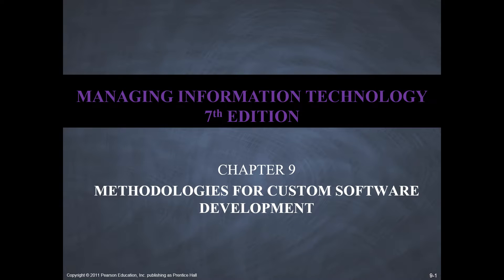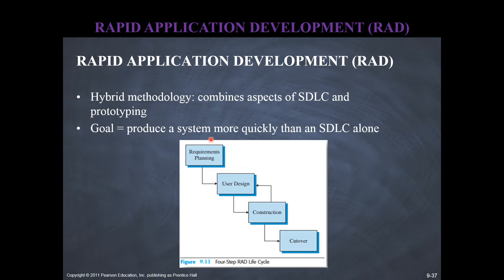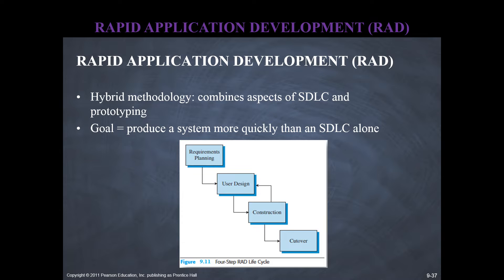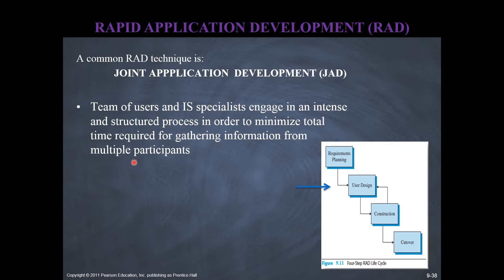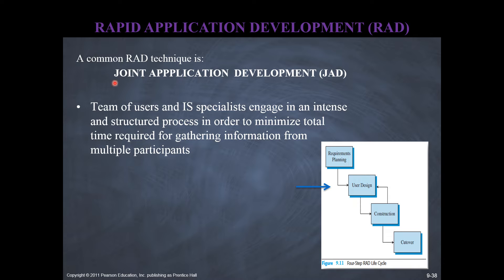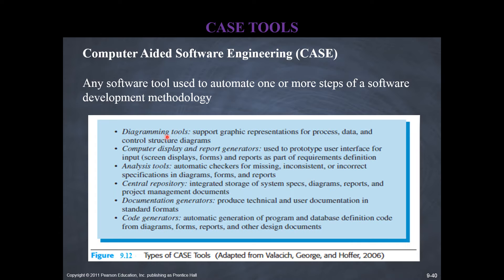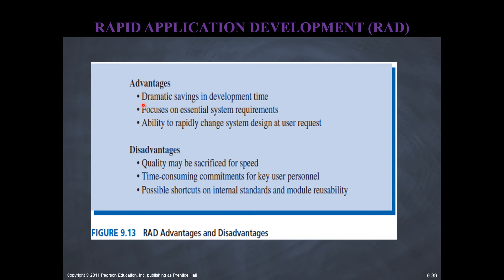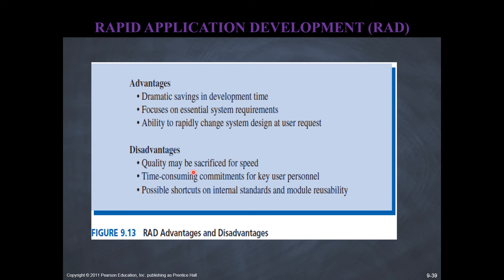Chapter 9 Part 8